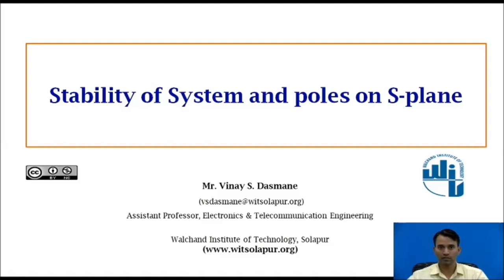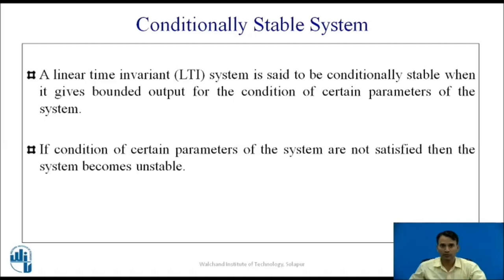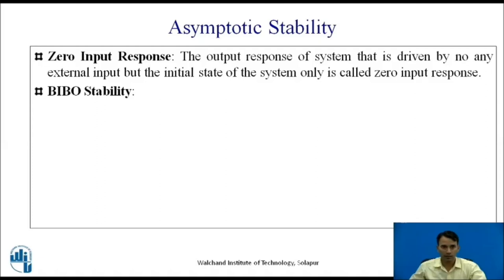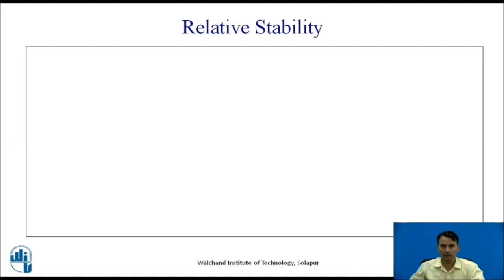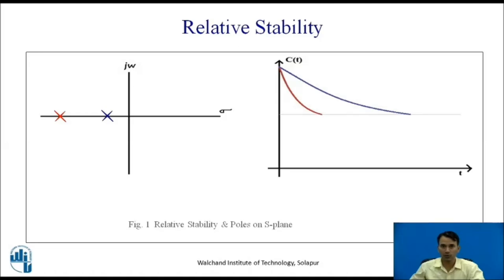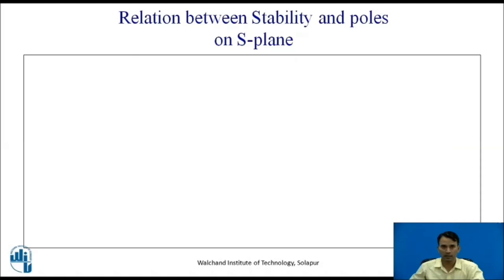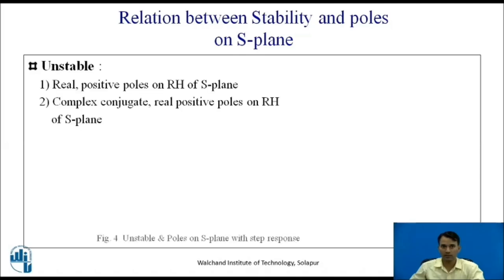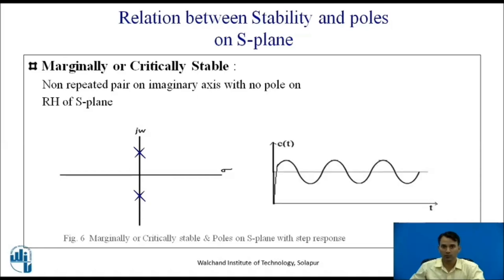Stability of System and poles on S plane